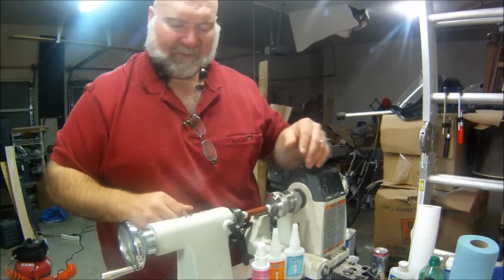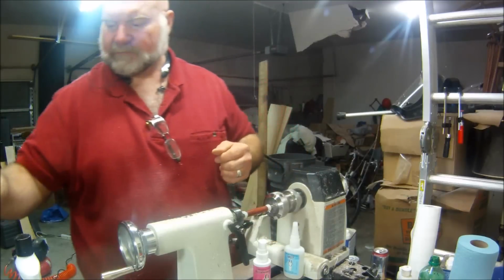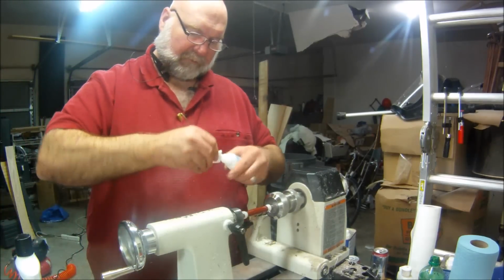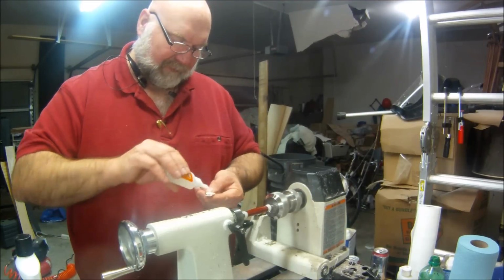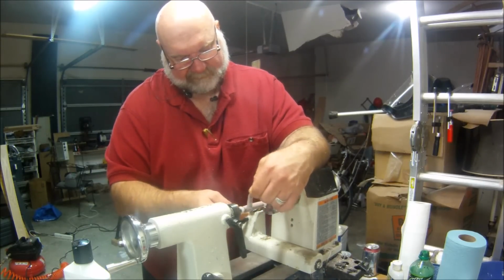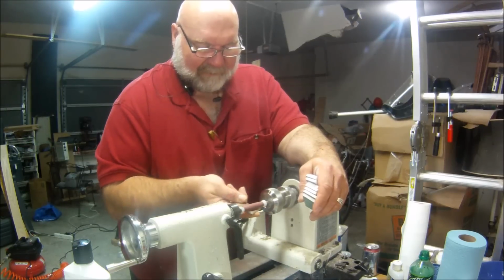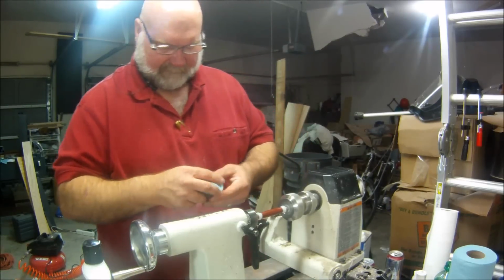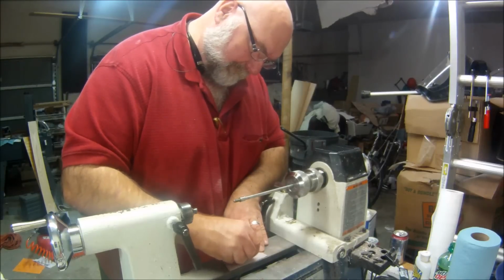mercury ca application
How I apply the new Mercury CA line of proucts